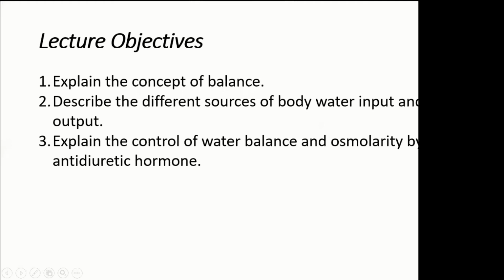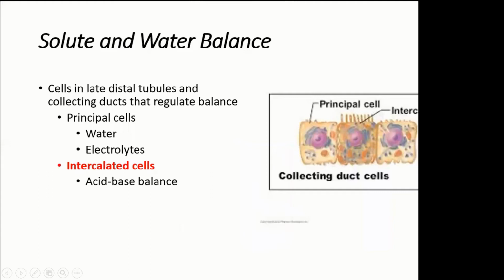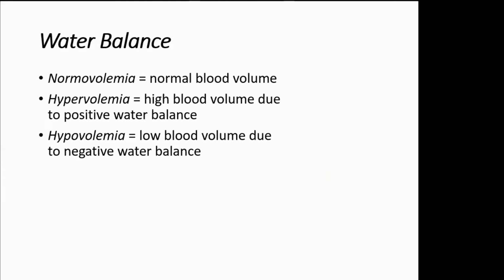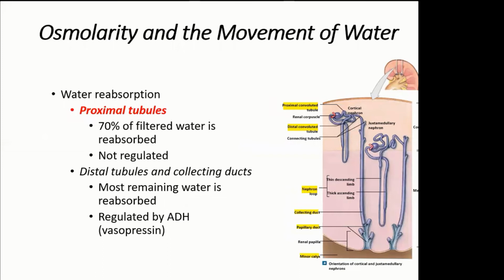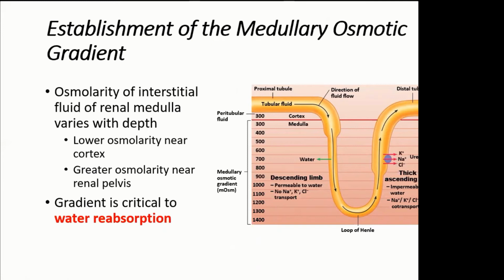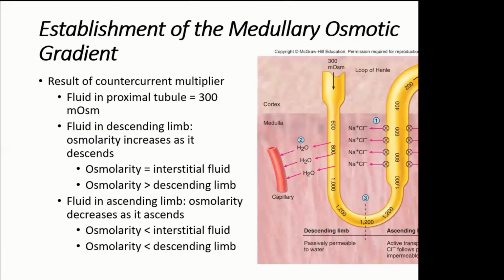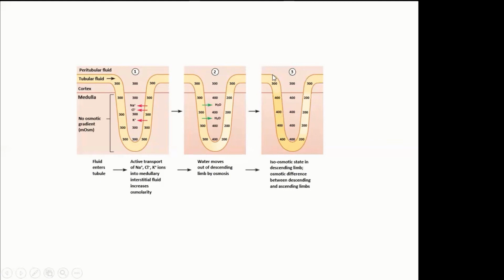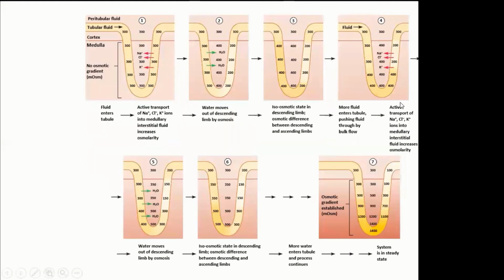A&P II: Balance Part I - Reabsorption & Establishment of the Medullary Osmotic Gradient (3/30/2020)